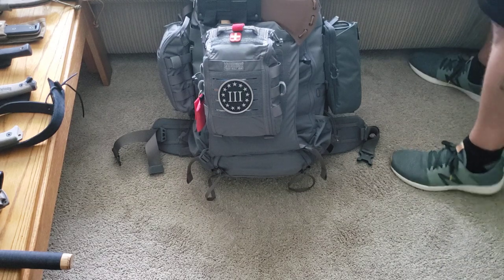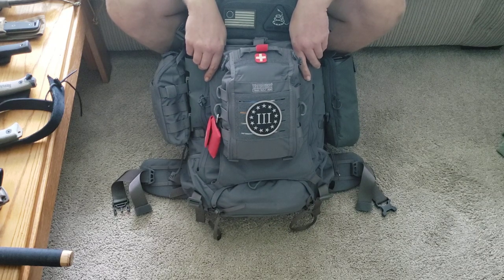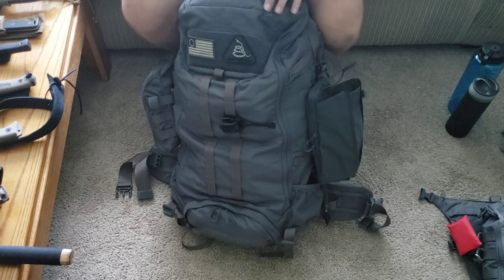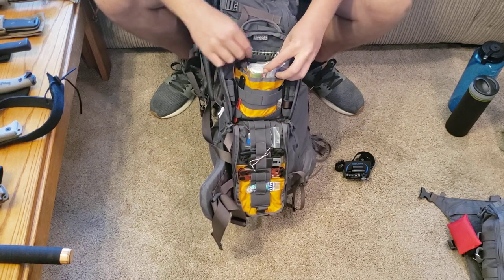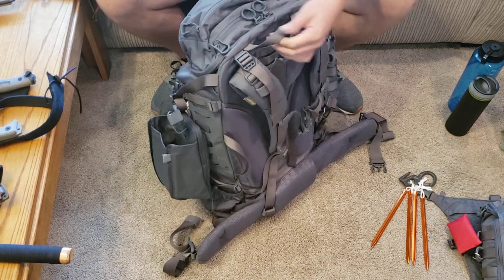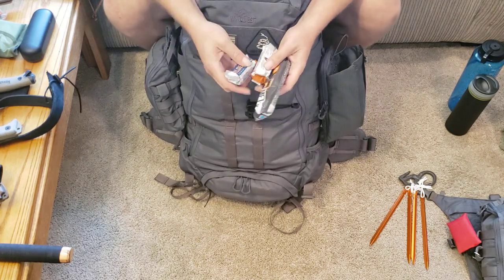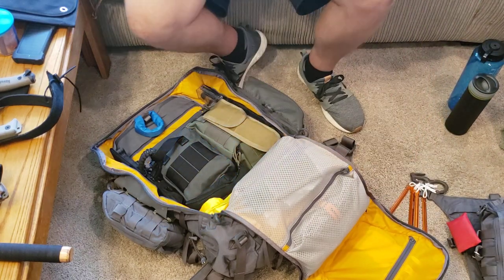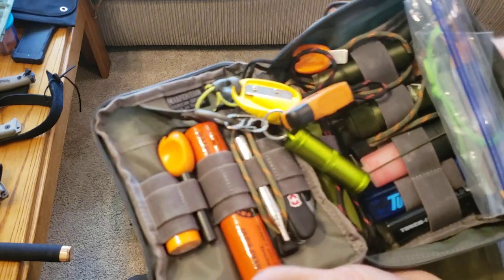How does your bug out bag stack up for 2020? (part 1)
A overview of my bug out bag, multi part series covering survival components. (Part 1) *also i messed up a few things ill correct later lol, see if you can point em out in the comments lol*      ***my camera cut the video at the 30 minute mark, so I had to make the rest in part 2, make sure you watch it.